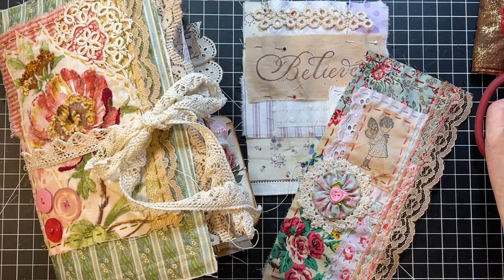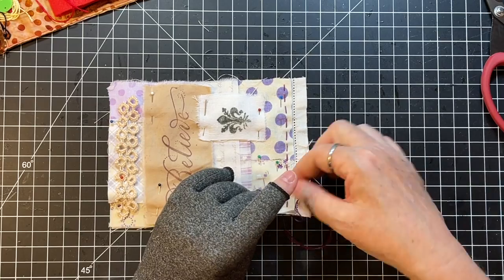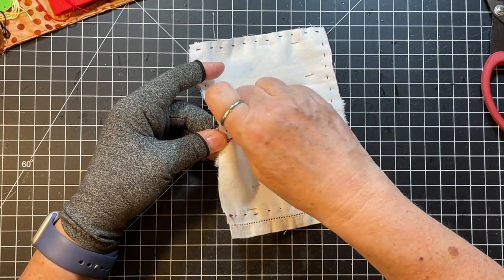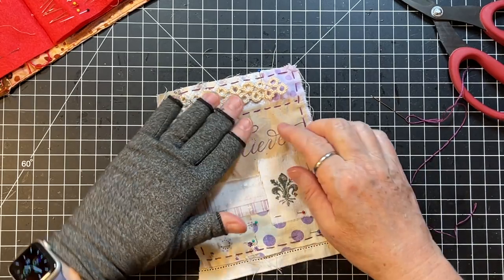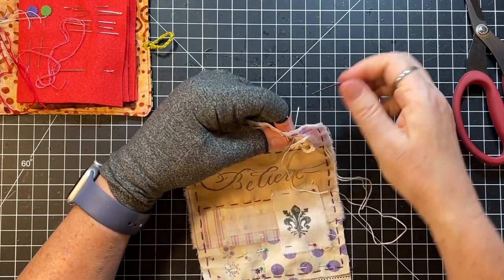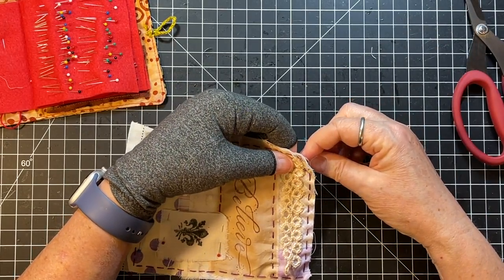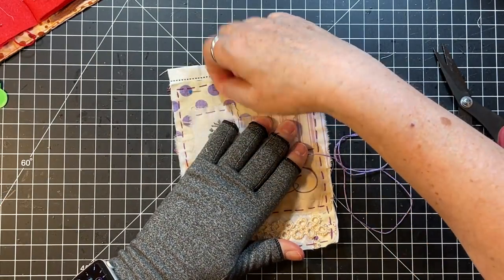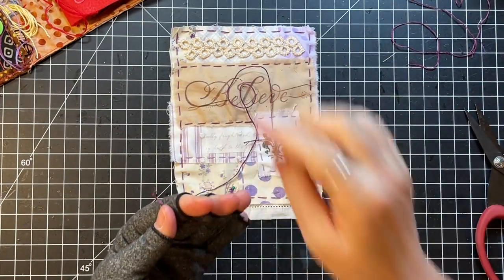Viewer Request - Slow Stitching Journal Cover Focal Point!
Thanks everyone that requested I do one of my slow stitched journal cover focal points on camera!  This was fun and great to get another one almost finished!  Thanks, too, for having patience with the bumbling stitcher!